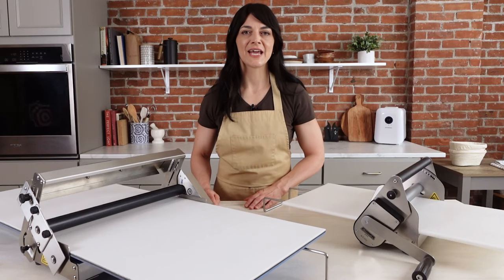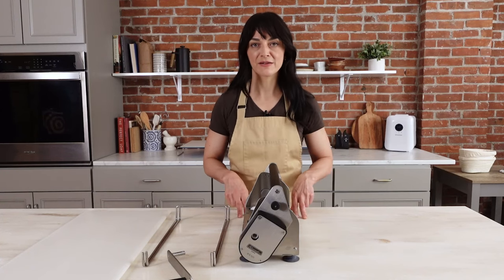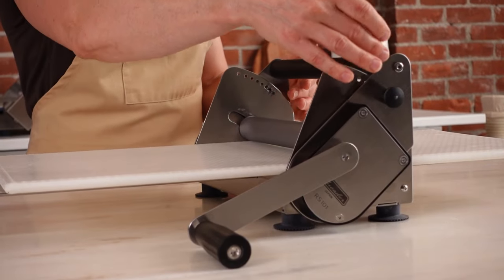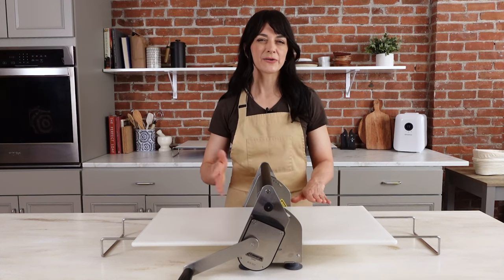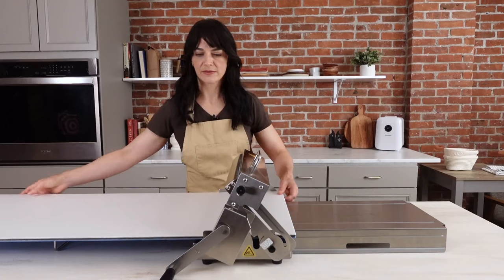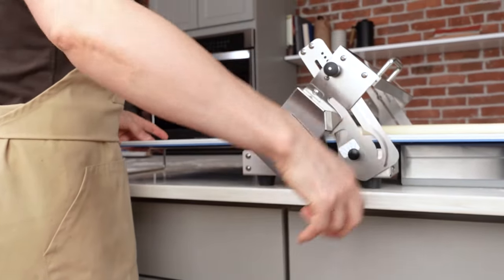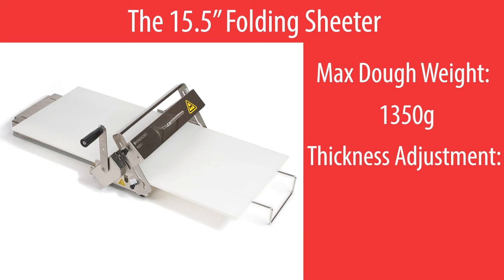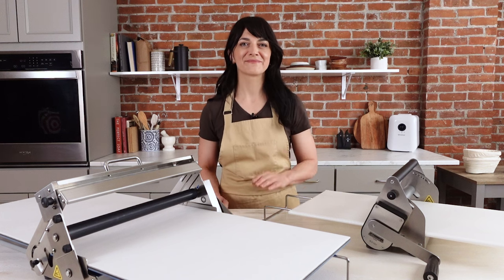Dough Sheeter Comparison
Looking to step up your pastry game and wondering which manual dough sheeter is best for your needs? Our resident baker walks you through the features of both models and shares some helpful tips on using them.

Chapters:
00:00 Introduction
01:08 The Compact 12" Sheeter
03:31 The Folding 15.5" Sheeter
05:42 Model comparison
07:10 Conclusion